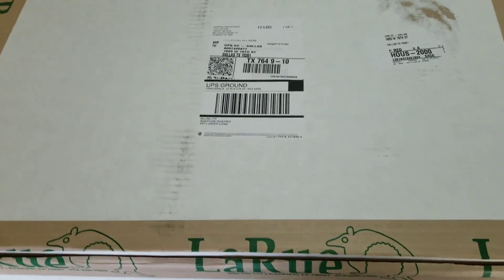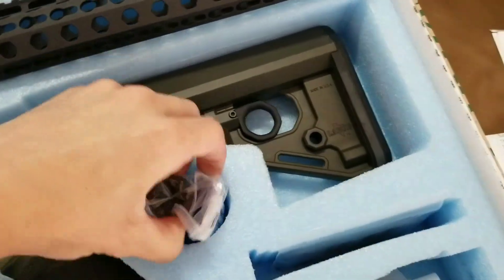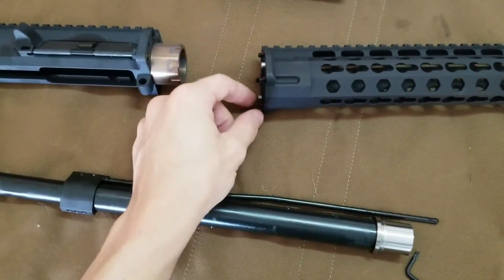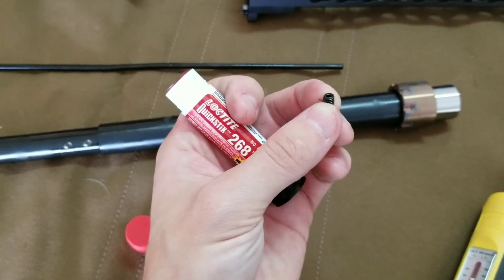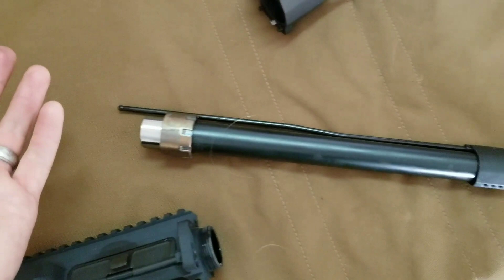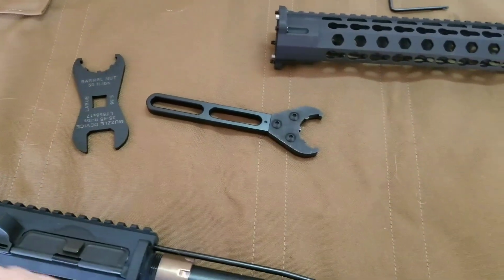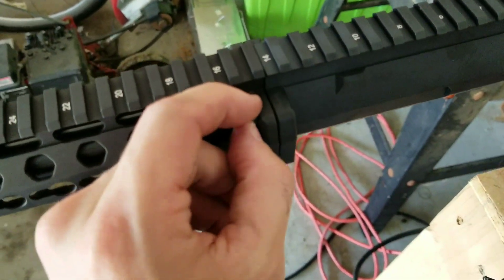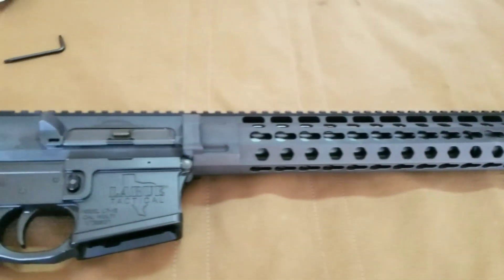Larue Tactical Ultimate AR15 Upper Kit - Assembly Guide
What’s in the box:
LaRue Stealth 2.0 Upper Receiver (M4 feedramps) with forward assist and dust cover installed
LaRue Stealth 2.0 Handguard with Barrel Nut and Barrel Nut Wrench
Mil-spec Charging Handle
Mil-spec Bolt Carrier Group
LaRue Barrel
LaRue LT202 Gas Block and Gas Tube
LaRue Tranquilo Muzzle Brake
LaRue RAT Stock with RAT Rod Kit
LaRue LT629 Receiver Extension Tube, Castle Nut, Latch Plate, Carbine Spring and Buffer
LaRue LT-TAC Trigger Action Chassis with APEG grip, safety, and LTMBT-2S Trigger installed
Lower Parts Kit (all remaining springs, pins and detents to complete out your stripped lower)
Index Clips